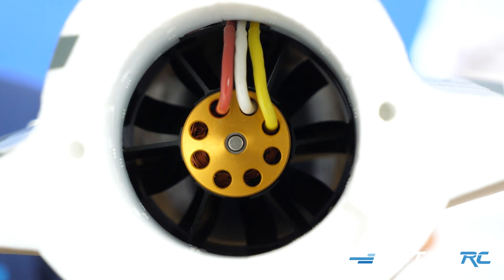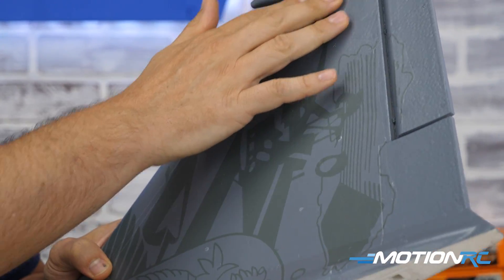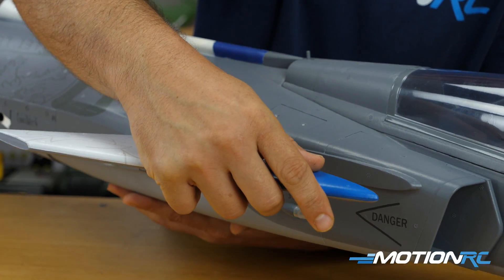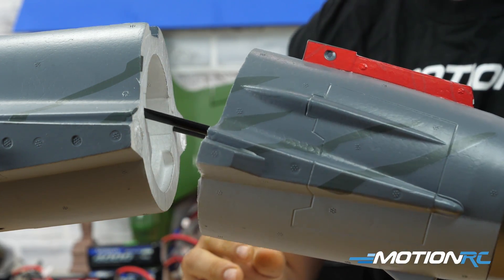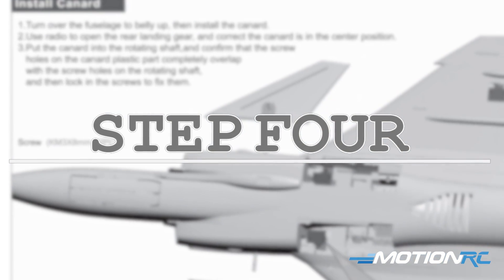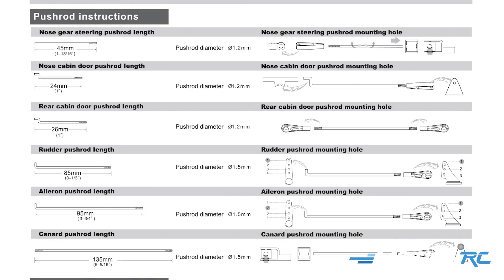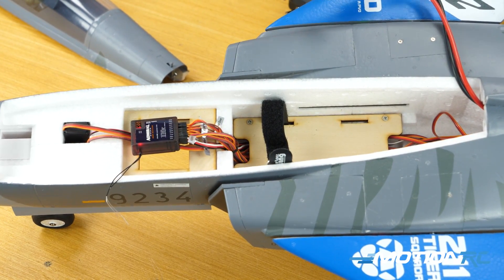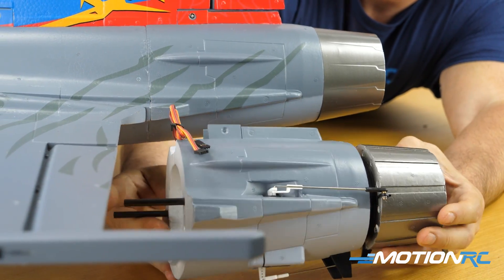Freewing JAS-39 Gripen Assembly - Motion RC 80mm EDF RC Jet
Join James for an unboxing, assembly, spec rundown and features overview on the new 80mm JAS-39 Gripen from Freewing. Links to everything below including a separate canard mixing and CG and rates video as well.

0:00 - Intro
2:24 - Unboxing
7:18 - Product Specifications
8:52 - Assembly
15:34 - Features Overview

Thrust Vectoring Setup Video: Coming Soon